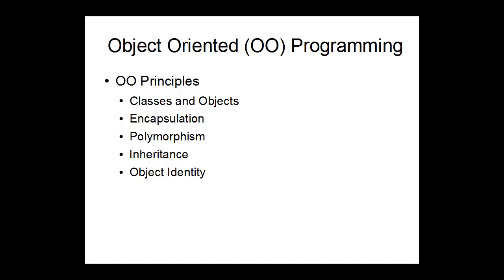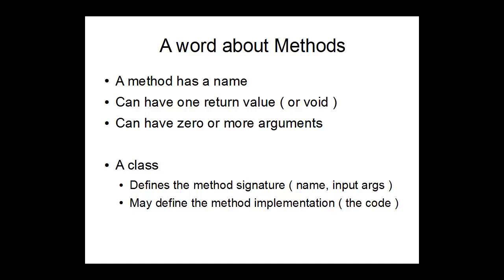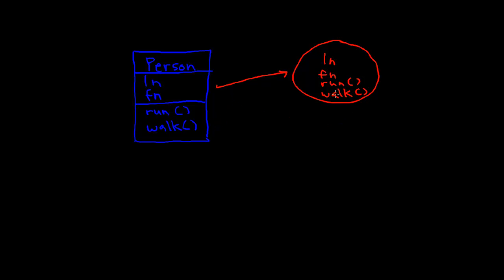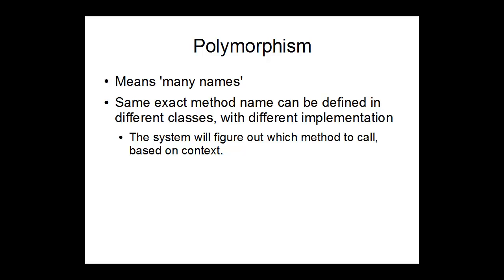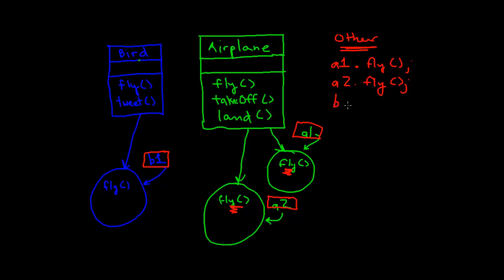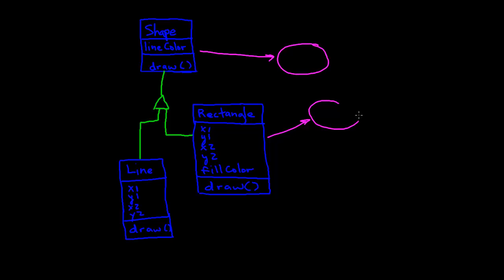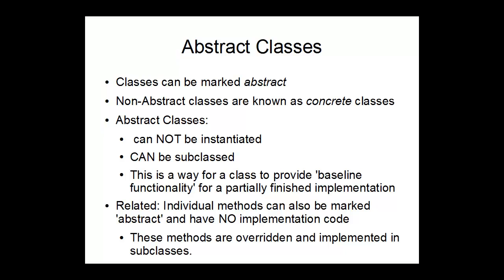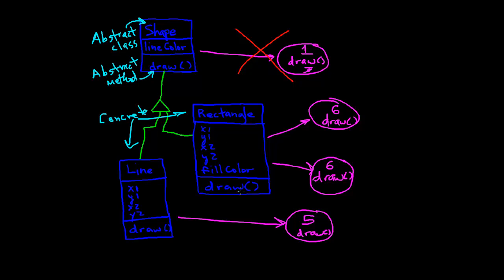Java 1: Intro to Object Oriented Programming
First video of a series on Java/Android Programming